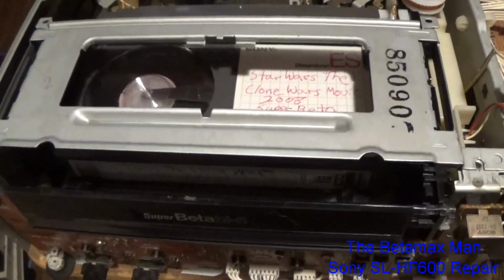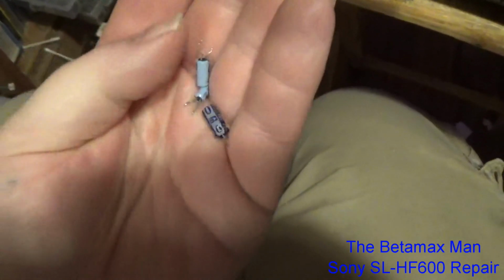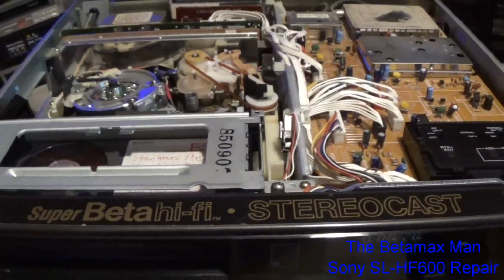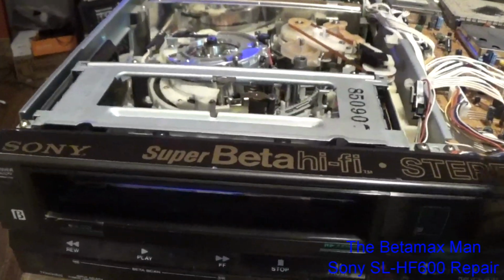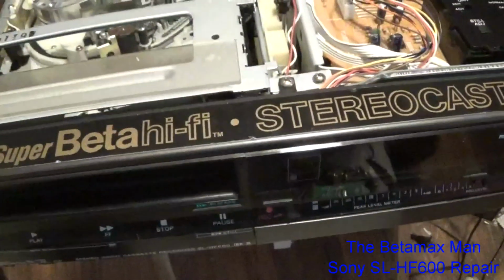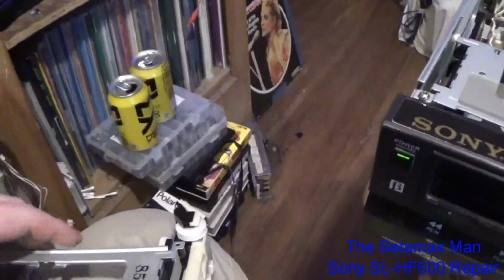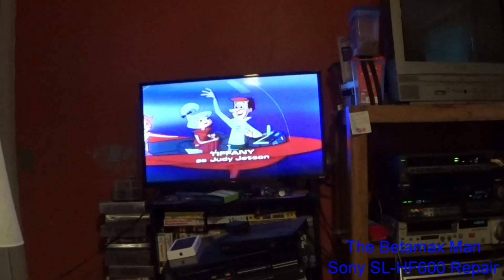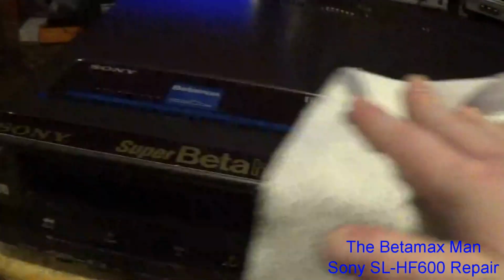A Customers Sony SL HF600 Repair Part 2 It's Working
This developed a new problem when loading a tape it would not complete the loading cycle meaning after loading the tape it would set there and fast forword on top of all other problems it was having do to the tape end sencers not working due to bad caps so lets get started and get this ready to go back to it's owner.